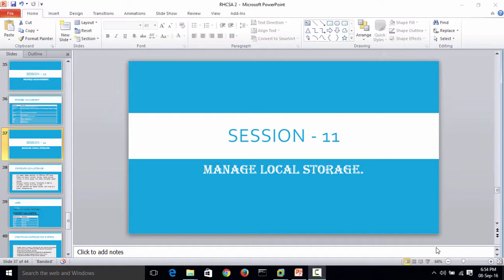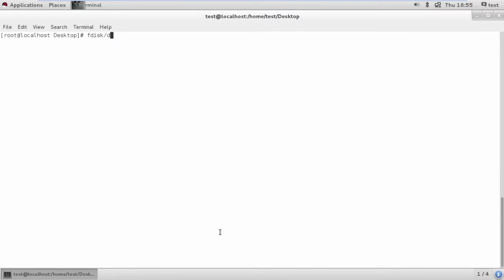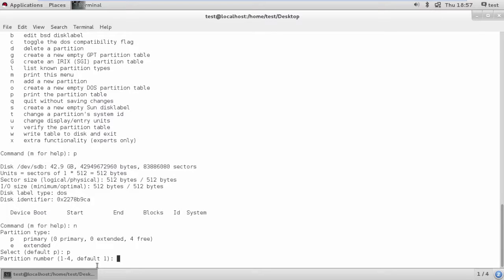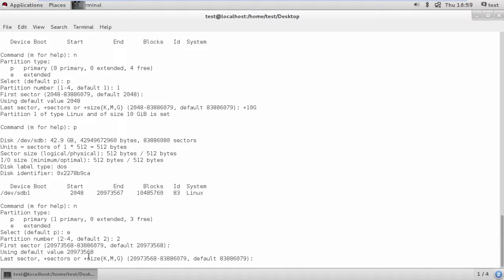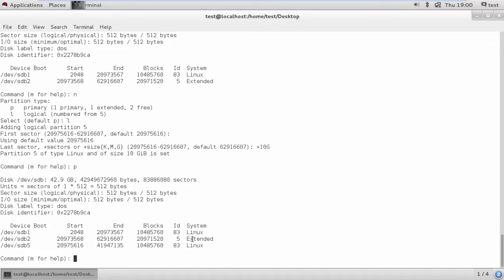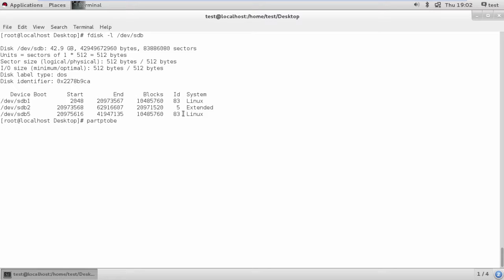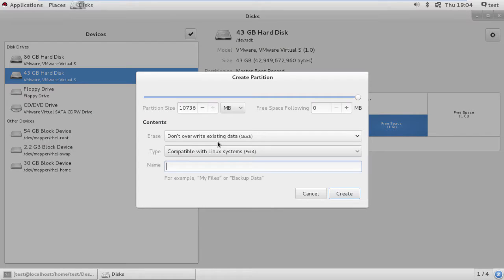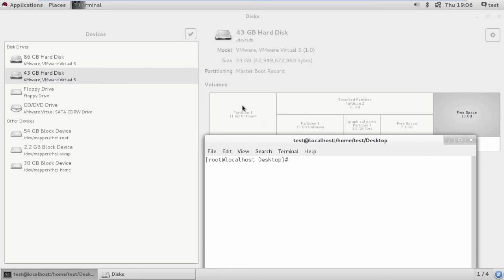Local Storage - Part B